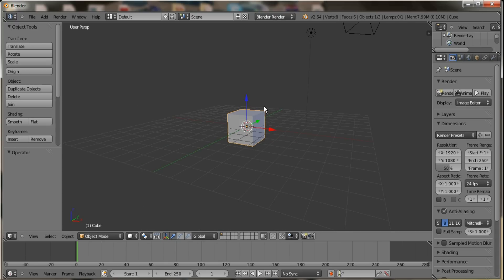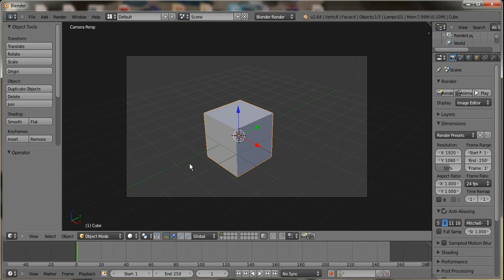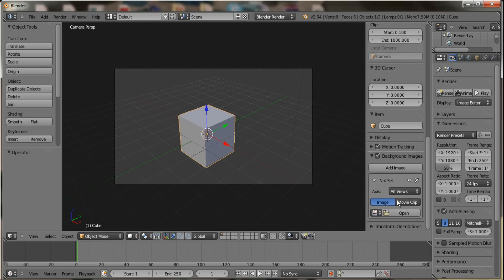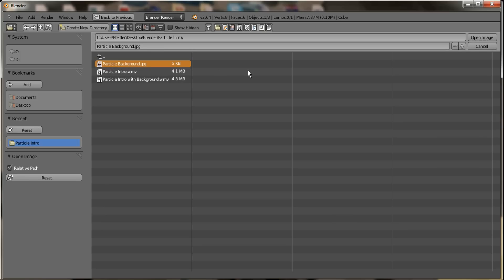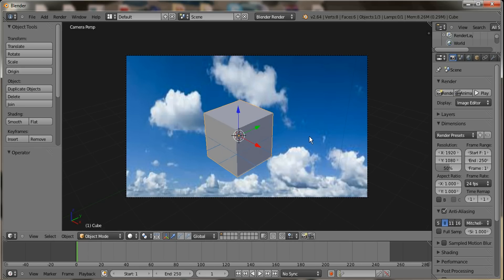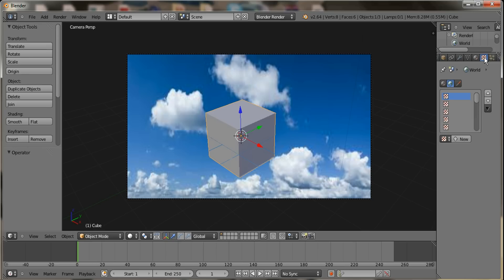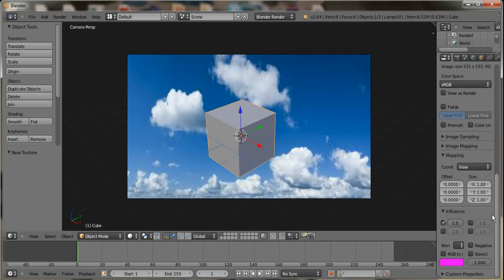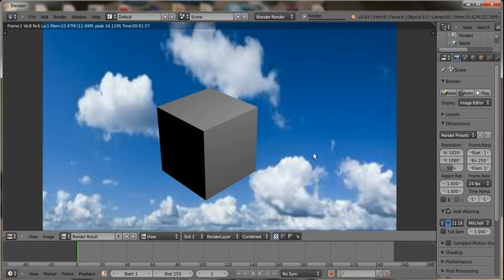Blender Background Tutorial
This is a tutorial on how to add background images to your blender animation.